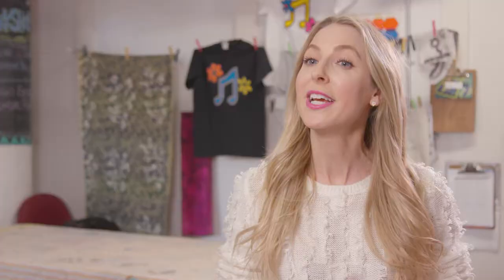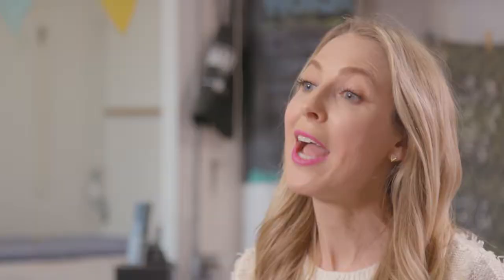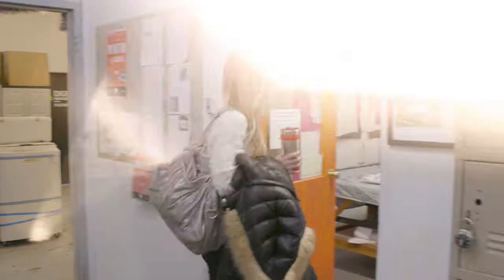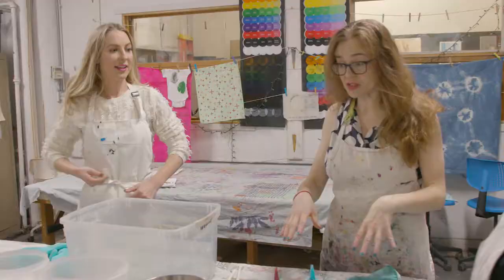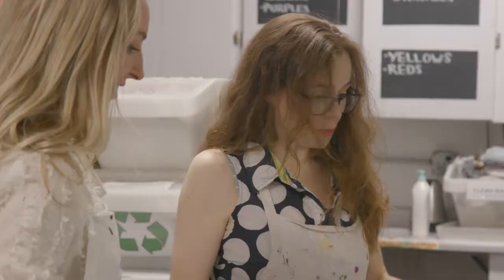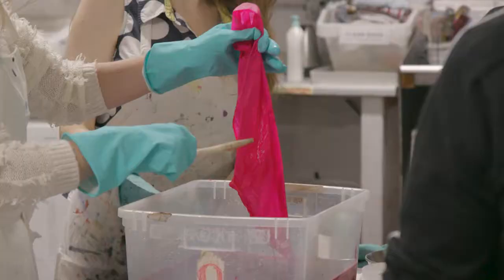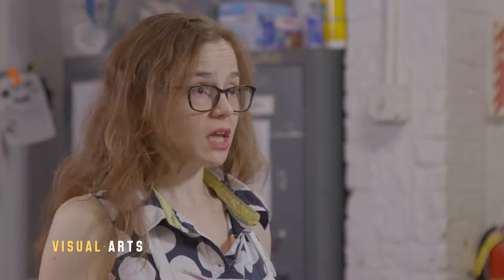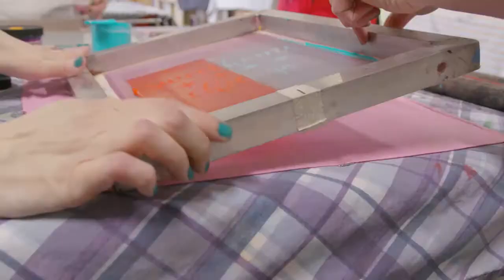Chicago's Best Art Classes: Lillstreet Art Center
Lillstreet Art Center has every type of visual art you can think of. They have six different visual art departments featuring classes for beginners to advanced: ceramics, metalsmithing, jewelry & glass, painting & drawing, printmaking, textiles, and digital arts & photography. Dawn puts her fashion sense to work to create an original screenprint.